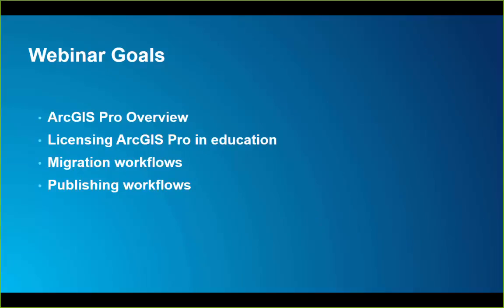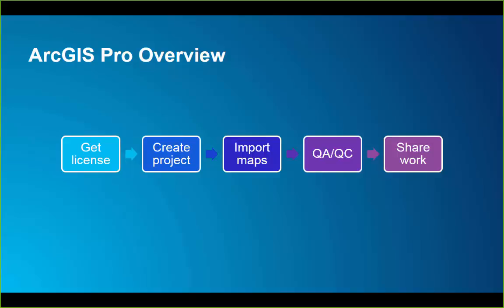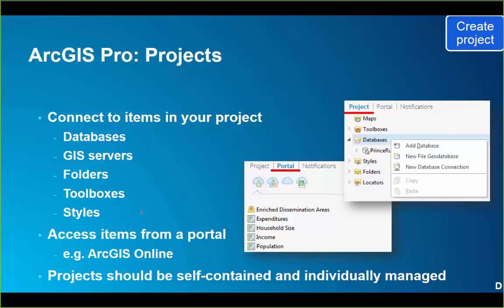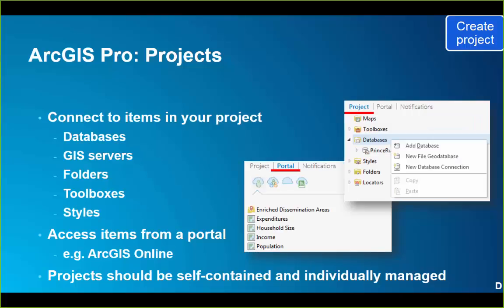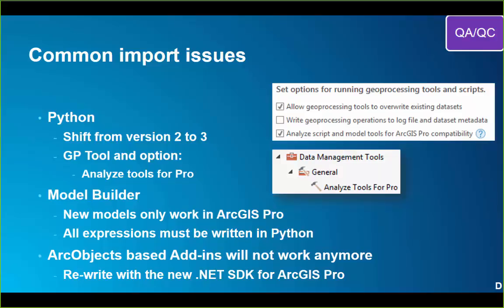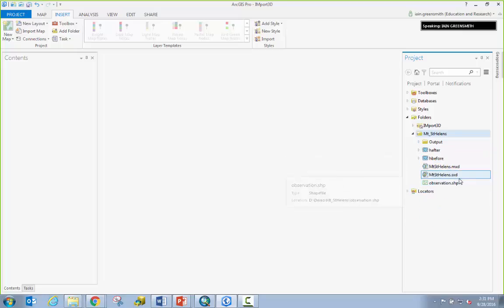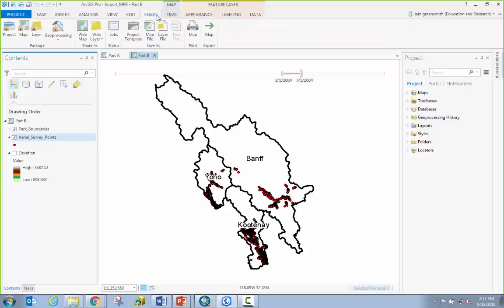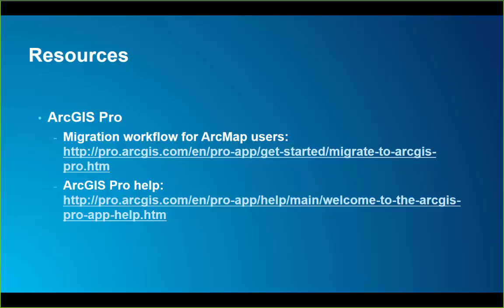Migration and Publishing Workflows using ArcGIS Pro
ArcGIS Pro is a new desktop mapping and analysis application available to schools across Canada. This video will summarize common workflows for transitioning your existing ArcGIS Desktop (mxd, 3dd, etc.) documents to ArcGIS Pro, while also introducing you to new publishing workflows to share your work easily using ArcGIS Online. This video is aimed at faculty and students who are currently using ArcGIS software tools at universities and colleges, and who are keen to learn more about how they can quickly migrate their desktop work to ArcGIS Pro.